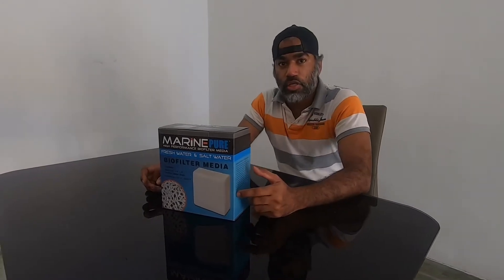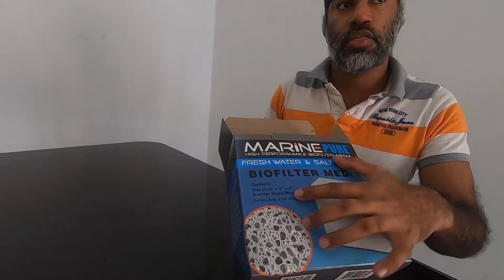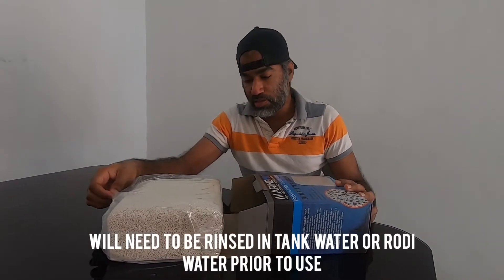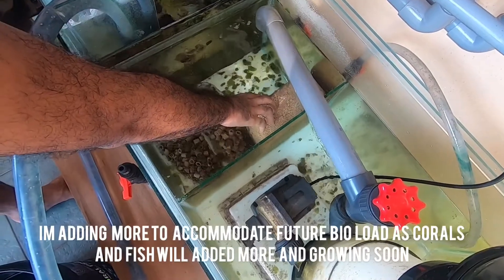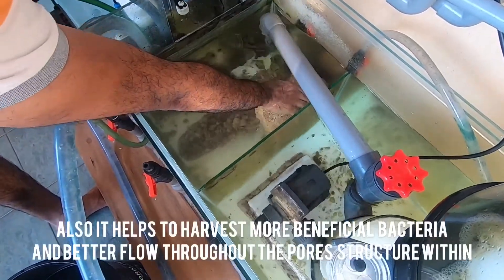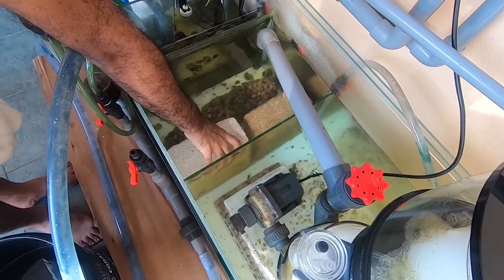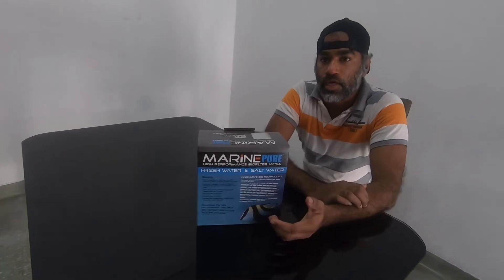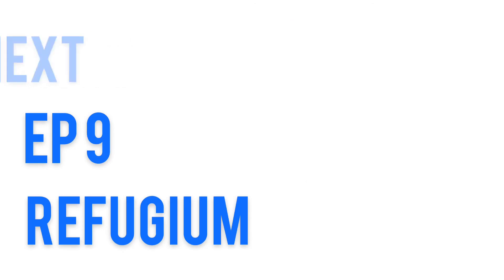Marine pure !!! Unboxing and User Guidance unboxing user guide bio media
An explanation on using marine pure bio media in reef aquaria or tropical fish tank of its benefits on reducing ammonia and nitrate